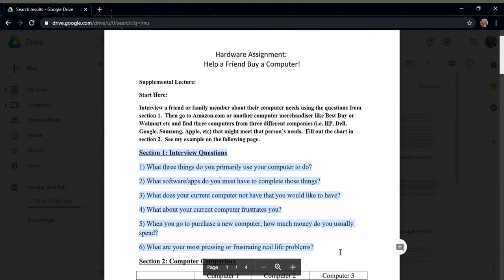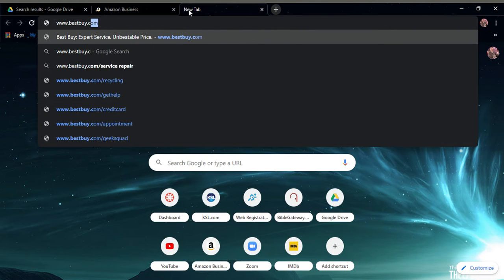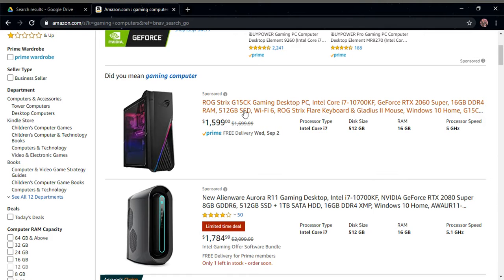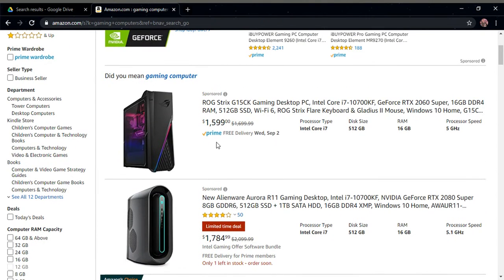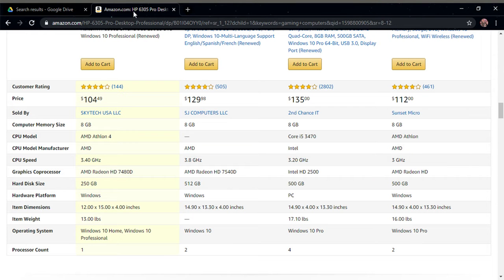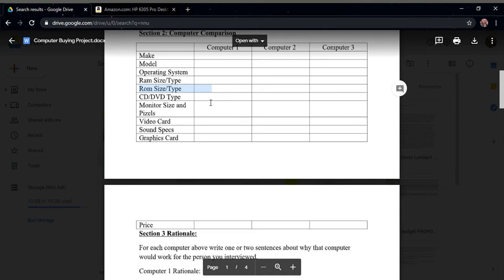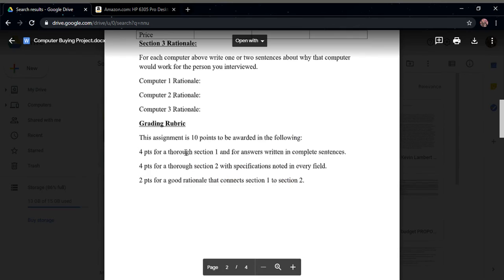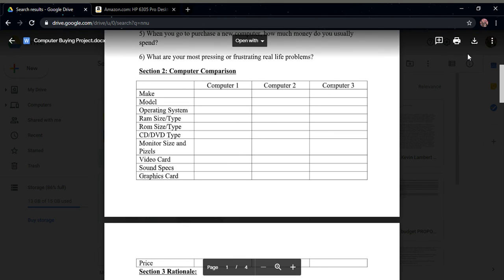Computer Buying Assn Tutorial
This tells you how to do the assignment: Computer Buying Project